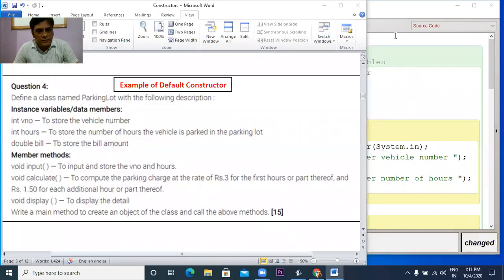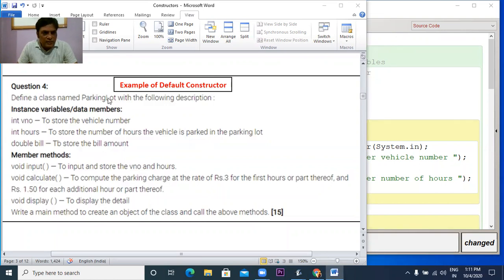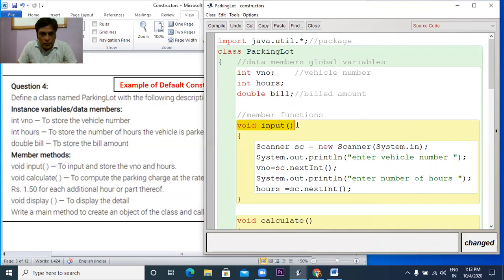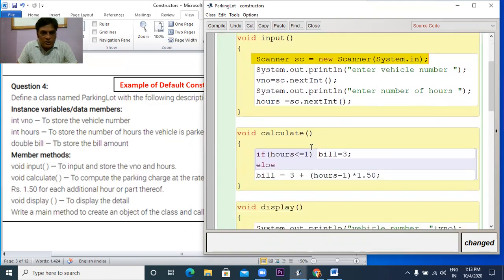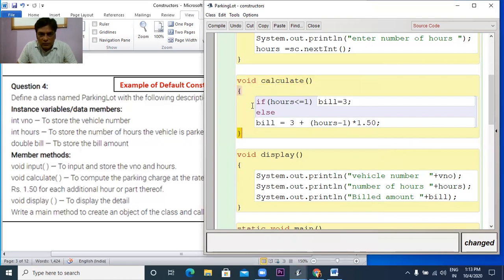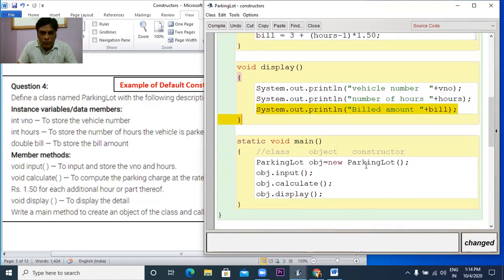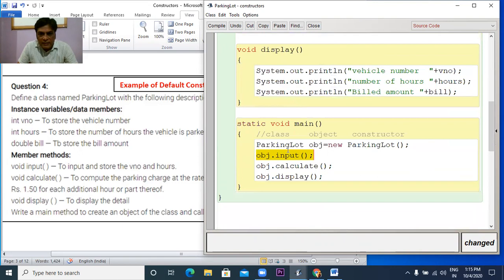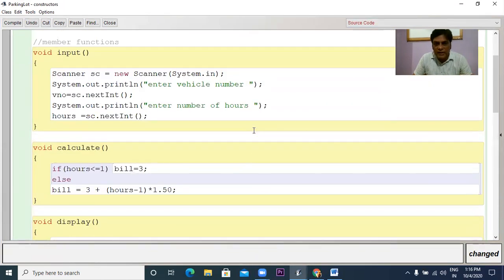Java Program on Default Constructor class ParkingLot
Default Constructor Parking lot class program